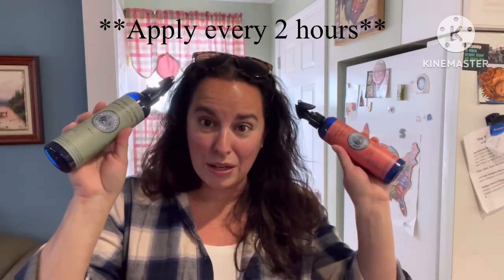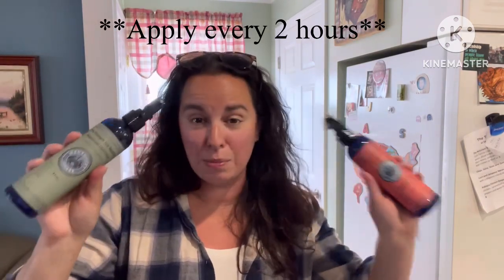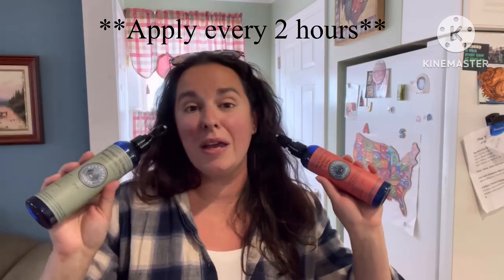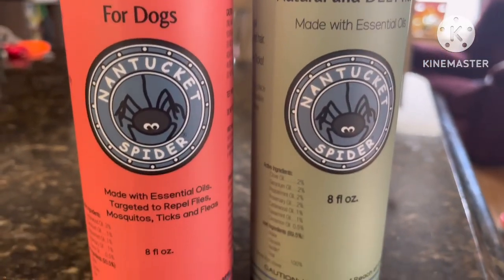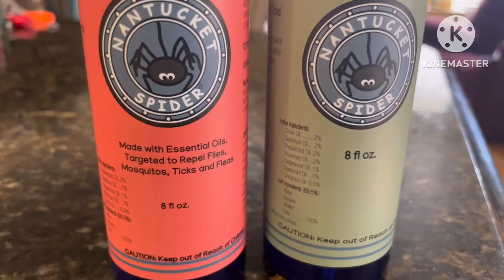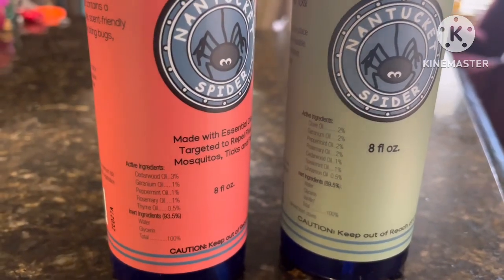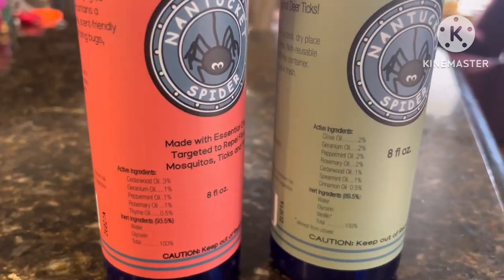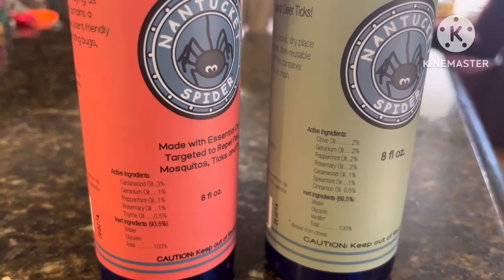Natural Deet Free Tick Spray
This is the only Natural DEET free tick spray that we will use and have used for the past several years. Made with essential oils this is a MUST for your next outdoor adventure!
Nantucket Spider Extra Strength Tick Repellent

And

Nantucket Spider Natural DEET Free Bug Repellent for Dogs